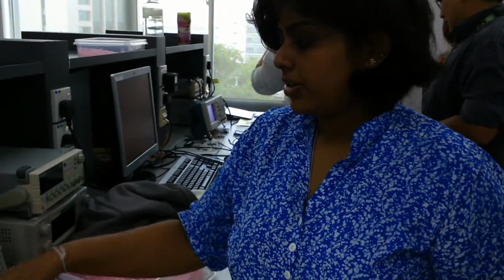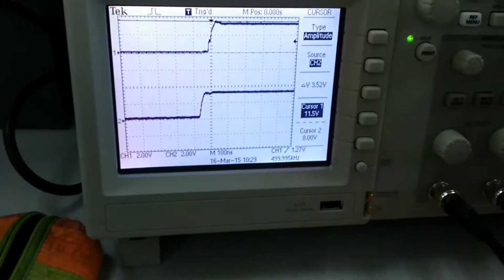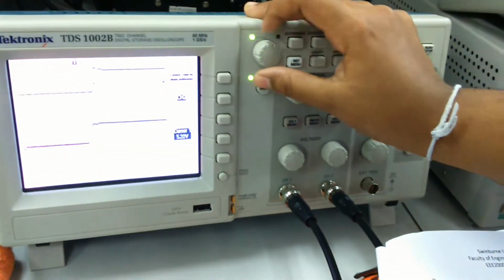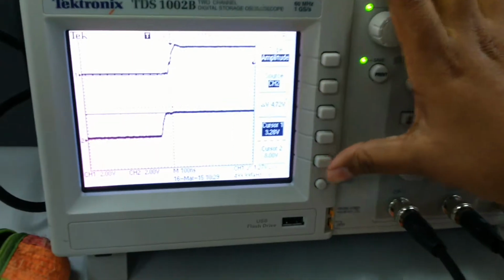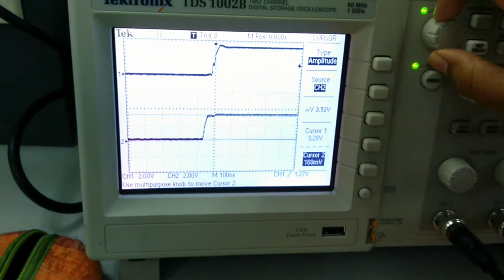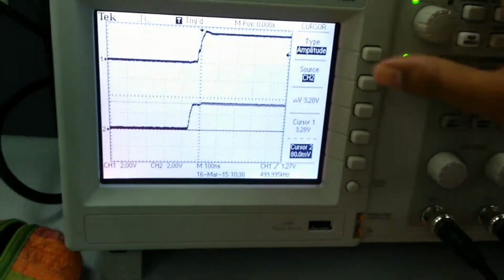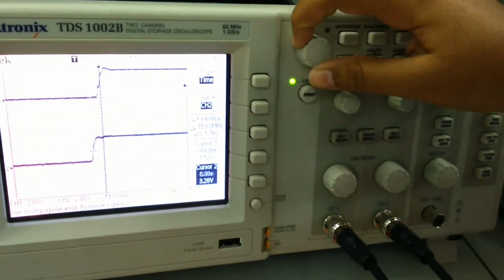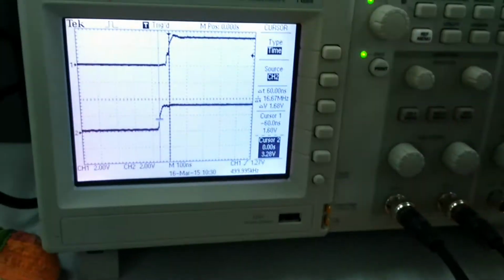DED Lab 1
By
Stefan Wanasinghe
Govini Pathirage
Nimesh Abeysinghe